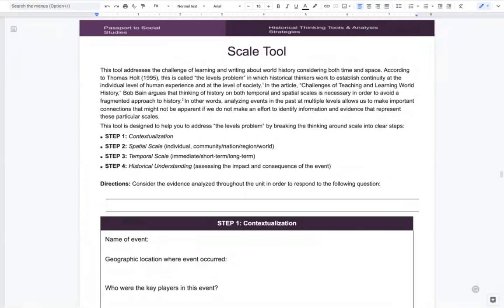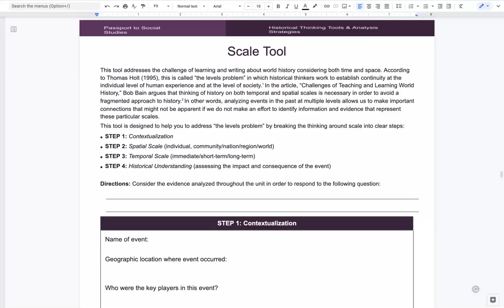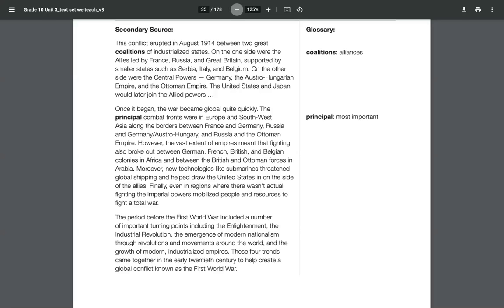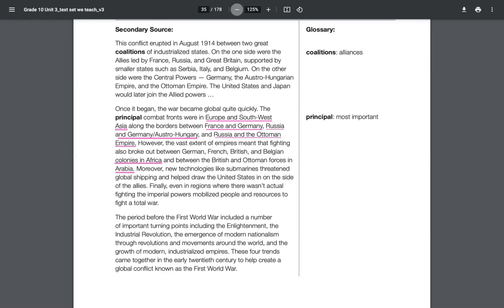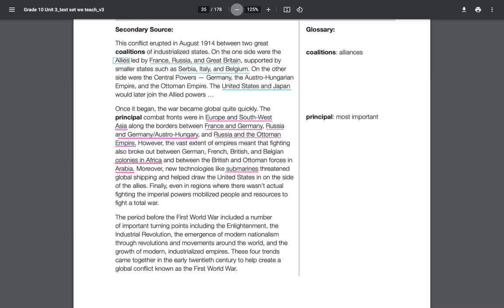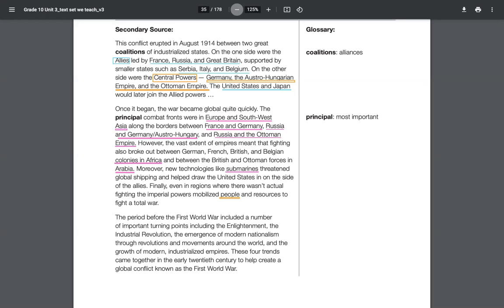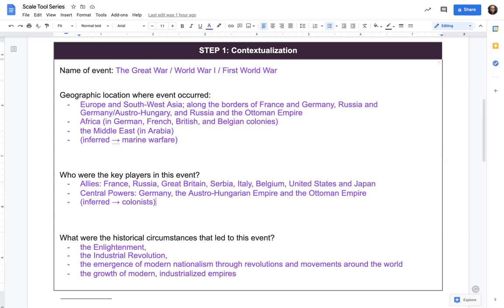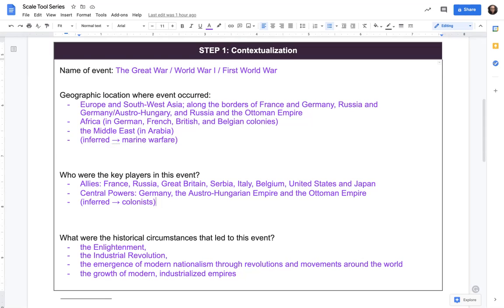2/23_SS_10_Scale Tool_1 of 4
This is the first video in the Scale Tool series. In this video, students will learn how to complete the first step of the historical thinking tool, Step One: Contextualization, using information from a secondary source.